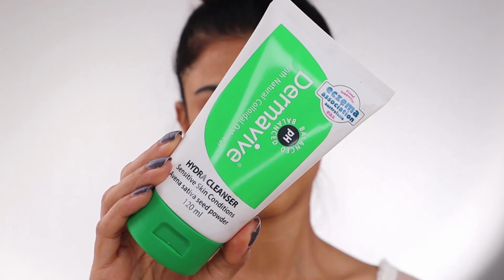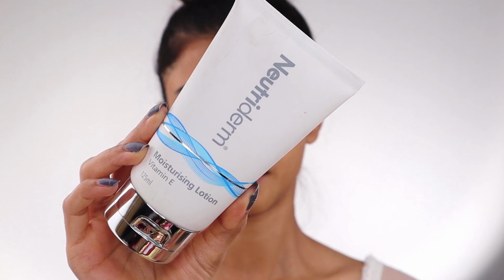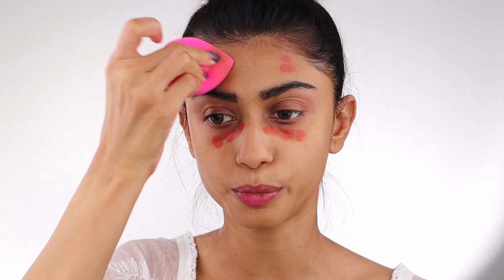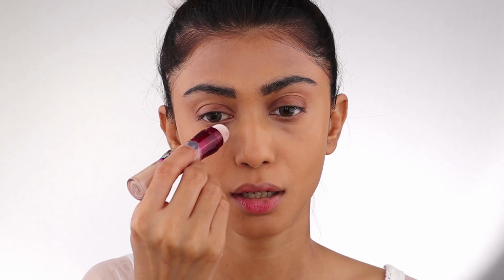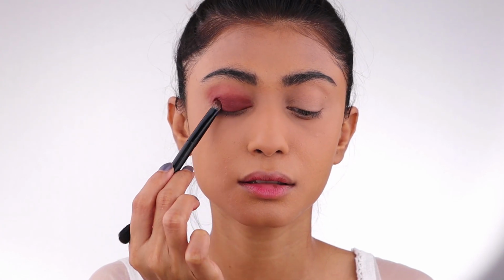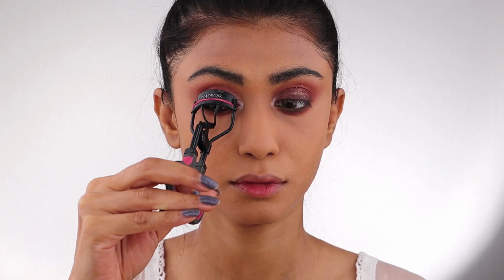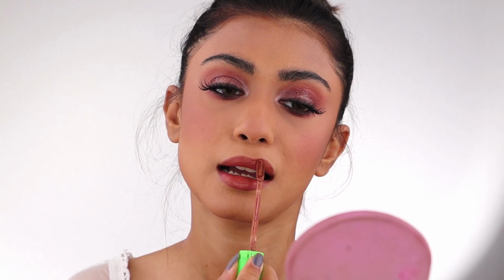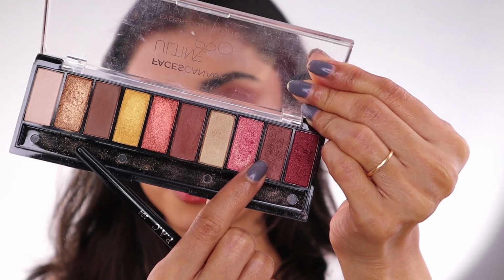Tara Sutaria Inspired Makeup Look | Sush Dazzles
Struggling to find a Vitamin C serum which works on dullness, tan & acne spots but also fights & protects your skin against sun damage, well I just found my favorite serum to give me radiant & glowing skin!

Plum has just launched their much awaited 15% Vitamin C Face Serum with Mandarin with the goodness of scientifically proven & organic ingredients all in one!

I’ve shared my detailed review
in this video on what are the changes I observed after taking up the CTheGlow Challenge!

You can also earn reward points by sending in your Plum empties! Check their Empties4Good initiative on this link! Good for you, Good for the Planet!

Product Links -

Neutriderm Vit E Moisturising Lotion

Dermavive Hydra Cleanser

Auric Healthy Glow Makeup Base

SUGAR Face Fwd Corrector Stick - 02 Onward Orange (Orange)

Maybelline New York Super Stay 24H Full Coverage Foundation - Golden 312

Maybelline New York Instant Age Rewind Eraser Multi-Use Concealer - Medium

Maybelline New York Fit me Loose Finishing Powder - 20 Light Medium

Wet n Wild Color Icon Eyeshadow 10 Pan Palette - Rosé In The Air

Maybelline New York Tattoo Studio Gel Eyeliner Pen - Dark Brown

Maybelline New York The Colossal Mascara Waterproof - 001 Waterproof Black

LOreal Paris Voluminous Lash Paradise Mascara - 204 Blackest Black

Auric Contour Defining Kit

Maybelline New York Color Sensational Creamy Matte Lipstick - Nude Nuance

Faces Canada Ultime Pro Eye Shadow Palette - Glimmer 03